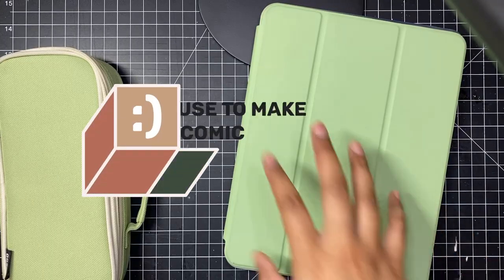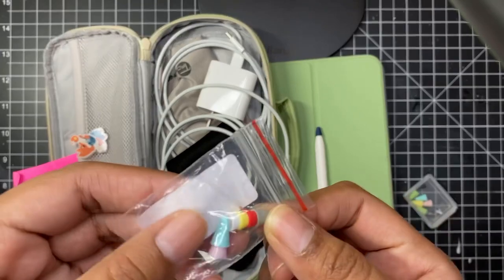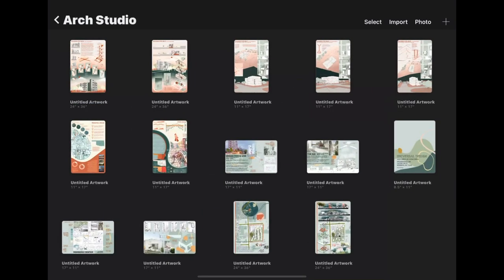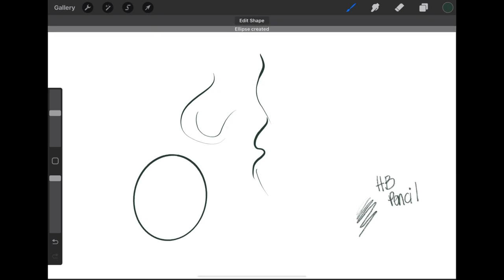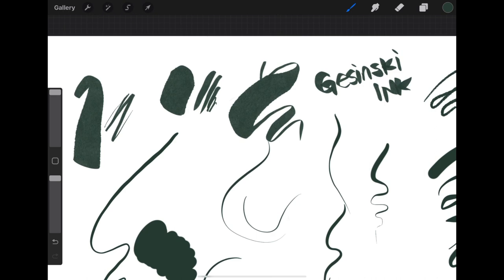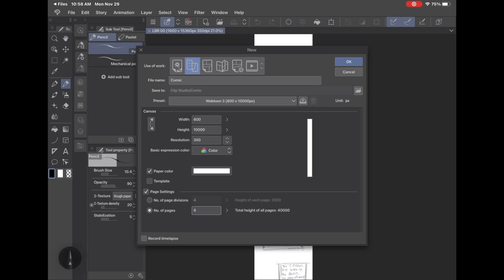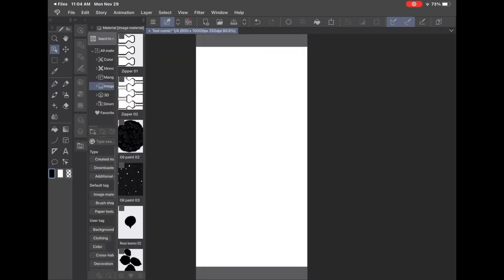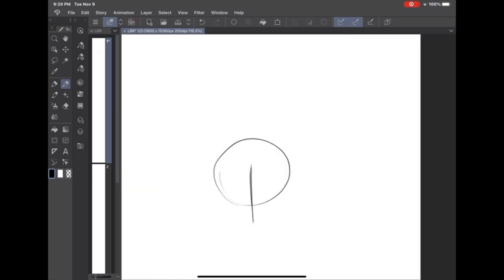What I Use To Make My Webcomic (tablet, apps, assets)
Hello again!

First things first, HELLO AND THANK YOUUU!!! To all the new subscribers, your support means so much to me and I appreciate you!

In this video I talk about my iPad Air 4, procreate, clip studio paint, and a small life update at the end.

Next semester I am going to have more time to work on my webcomic and make videos about my process, and I am super excited about it!